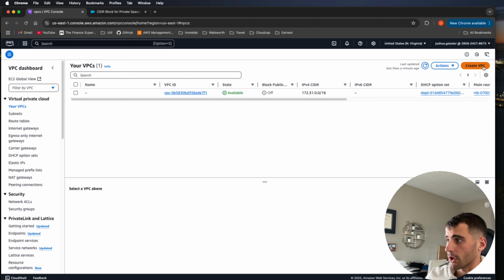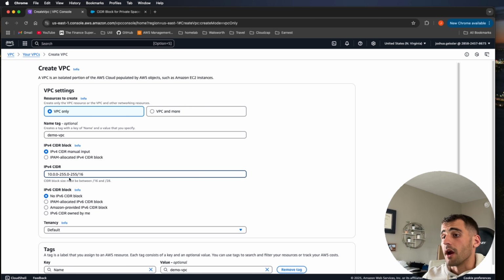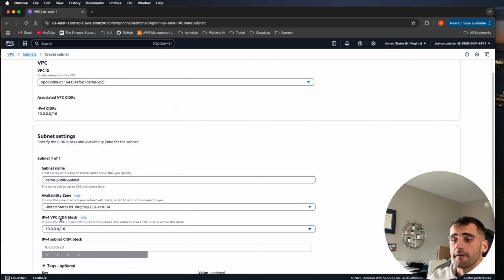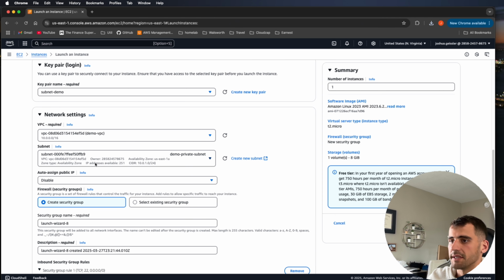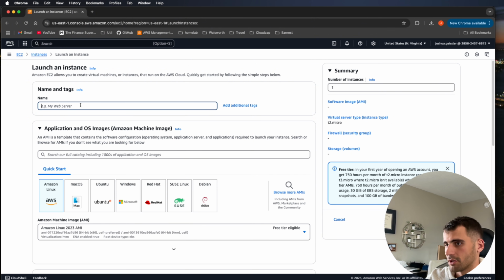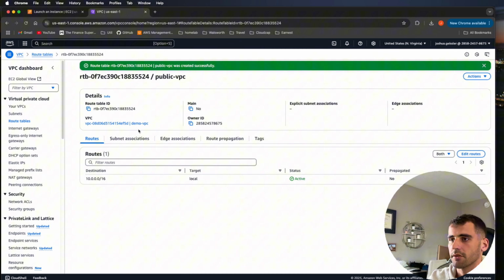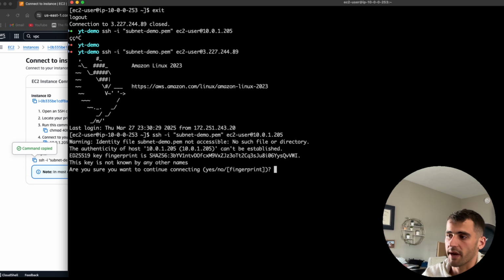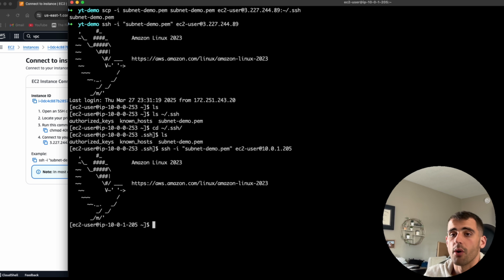AWS Networking Finally Explained (VPCs, Subnets, and Route Tables That Actually Make Sense)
This video provides a step-by-step tutorial on configuring a Virtual Private Cloud (VPC) in Amazon Web Services (AWS), demonstrating the process of setting up network infrastructure with two distinct subnet types:

Public Subnets
Designed for resources that need direct internet access
Typically includes web servers, load balancers, and other publicly facing components
Connected to an Internet Gateway to enable internet connectivity

Private Subnets
Isolated network segments for resources that should not be directly exposed to the internet
Often used for database servers, backend applications, and sensitive infrastructure
Routed through a NAT Gateway for outbound internet access while maintaining security

0:00 - VPC
0:36 - CIDR Blocks
2:45 - Subnets
4:15 - EC2 Instances
6:55 - Internet Gateway
7:25 - Route Tables
7:58 - SSH
9:24 - SCP